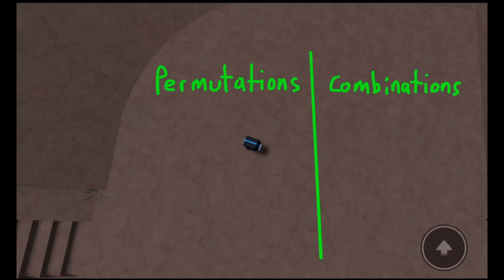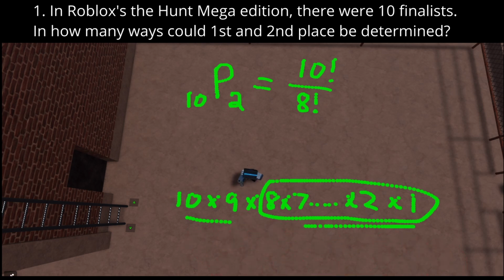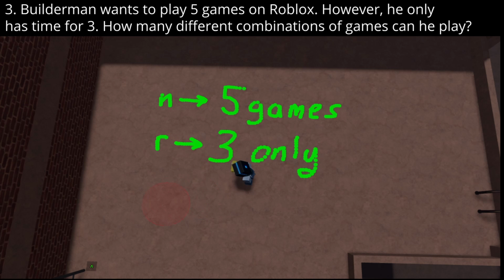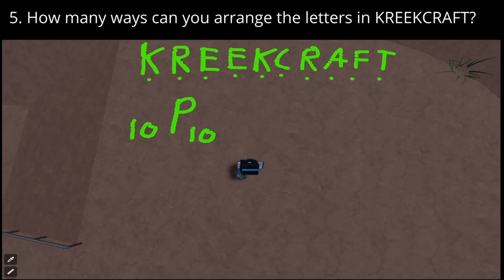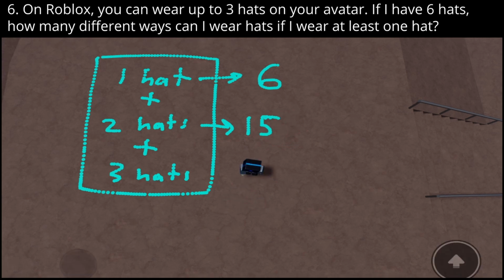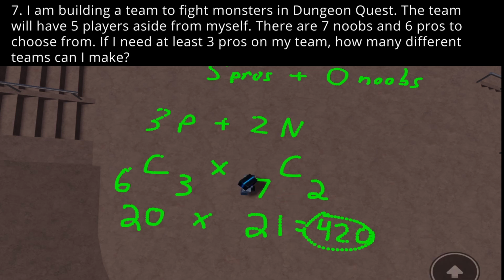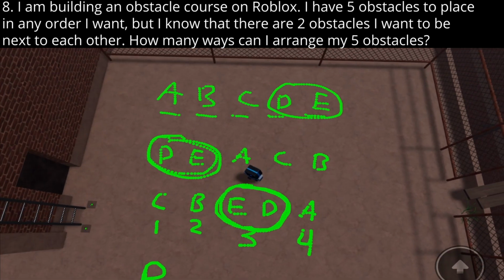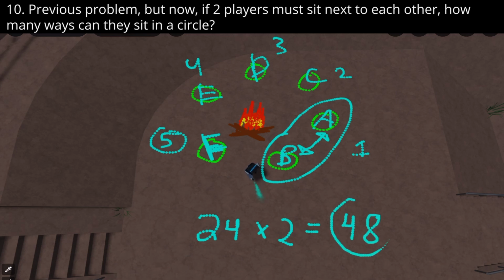Roblox-themed examples of Permutations and Combinations! Easy to Hard Problems!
Today we are going over permutations and combinations with roblox themed examples. Problems include finding how many arrangements of letters there are, finding the number of arrangement around a circle, and finding the combinations of teams that can be formed given a particular requirement.